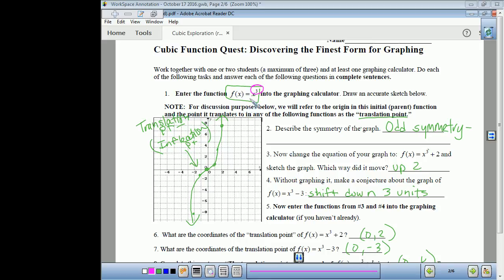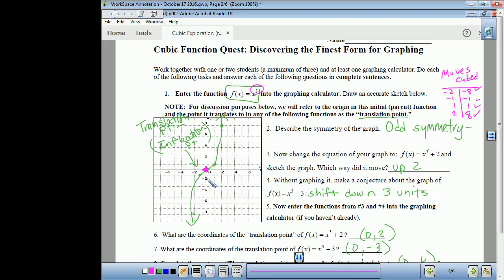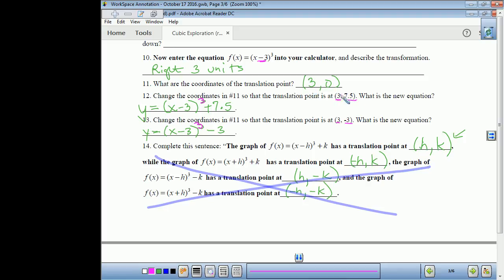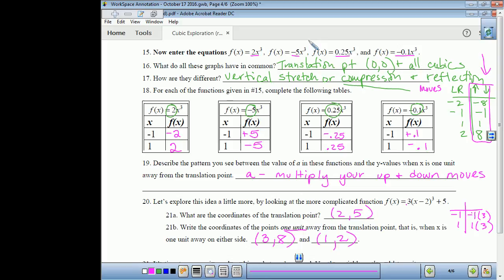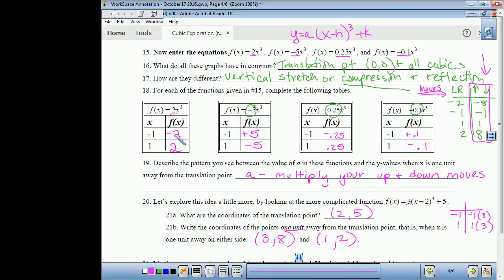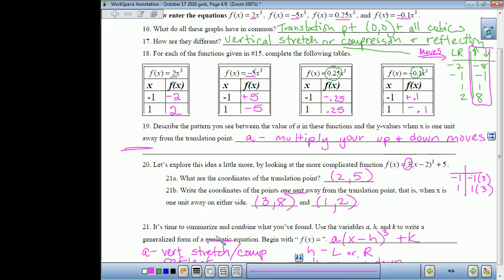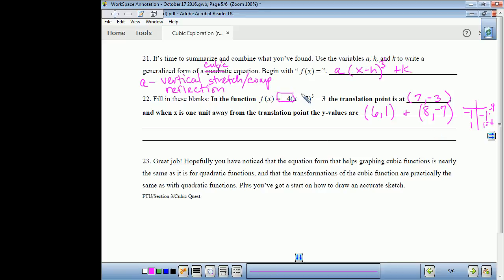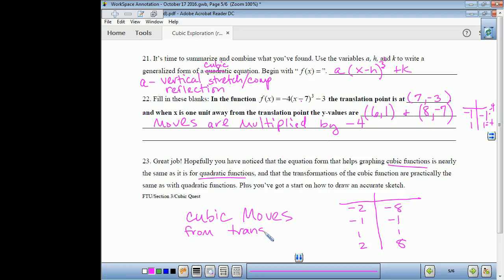Alg II 10 17 16